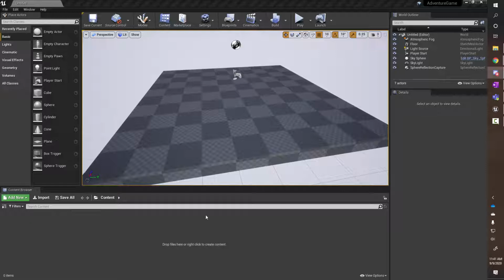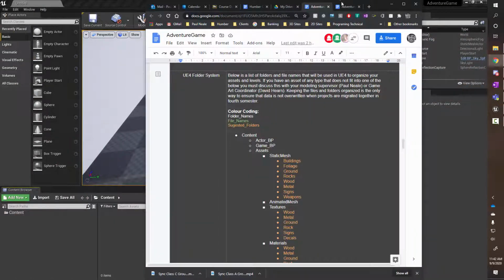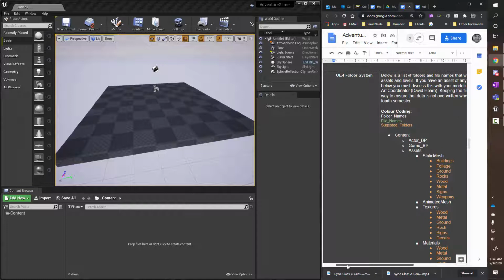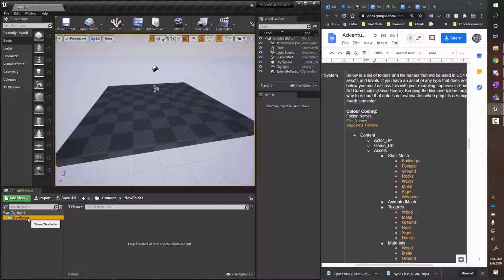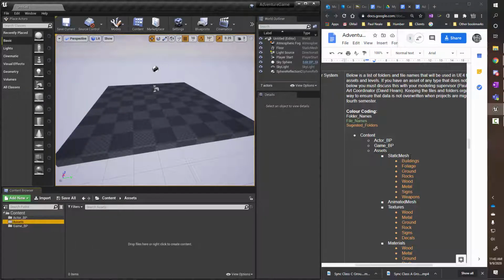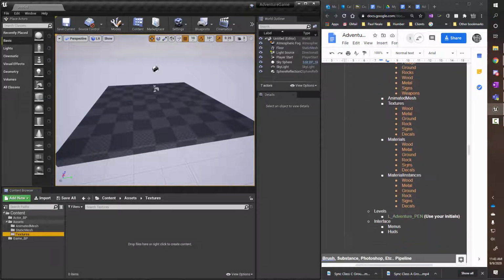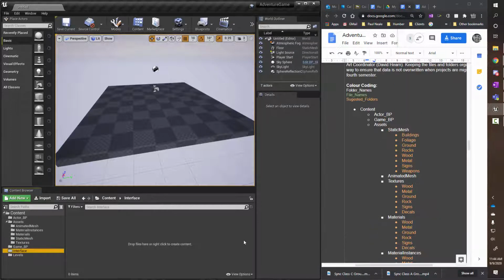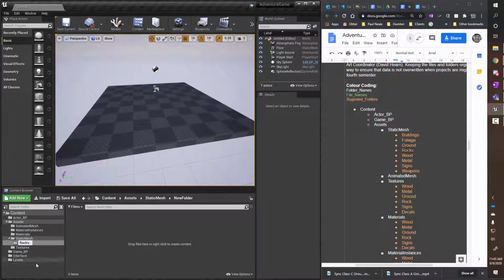ANMN 203 UE4 Setup 002